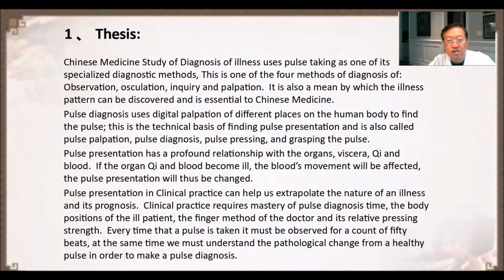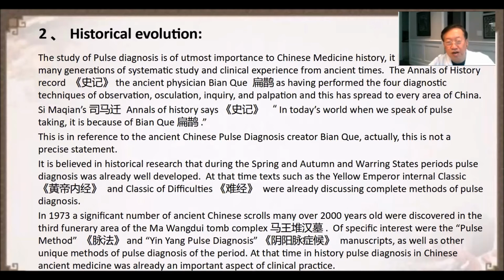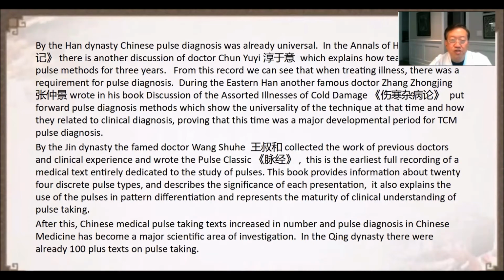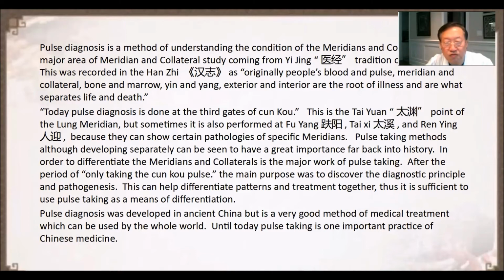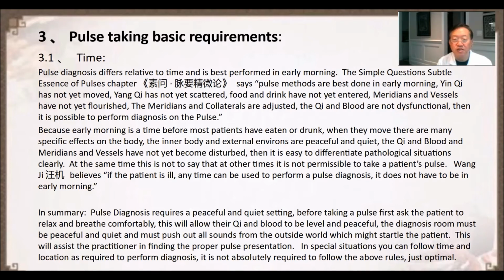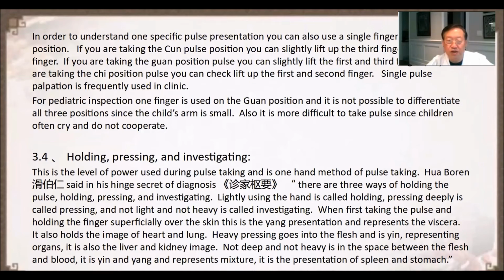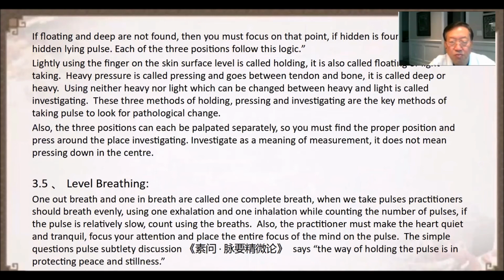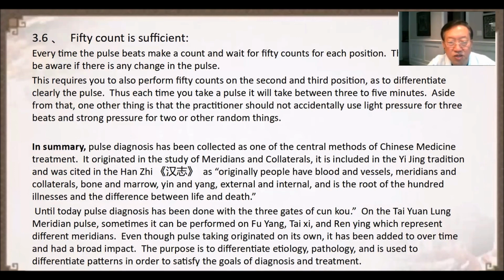Interesting TCM & Acupuncture Part 23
Professor Binjiang Wu